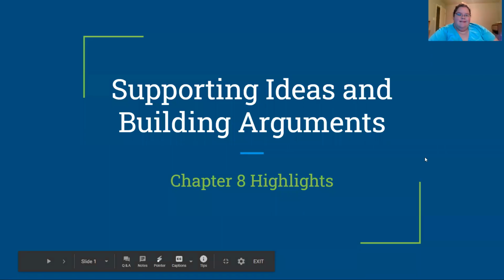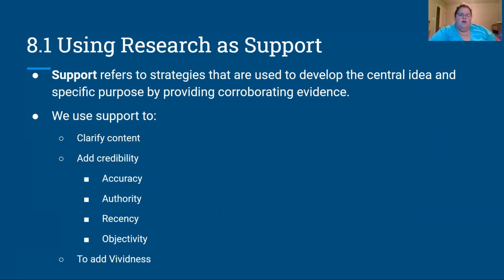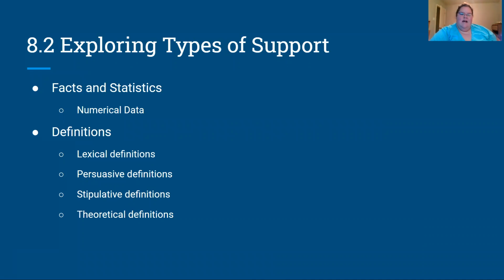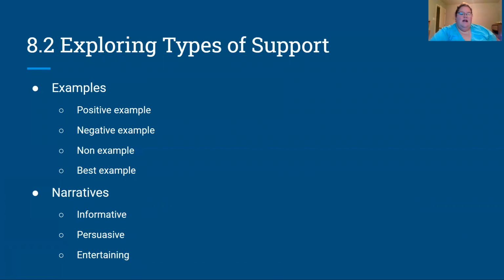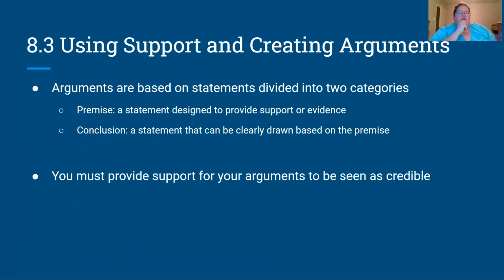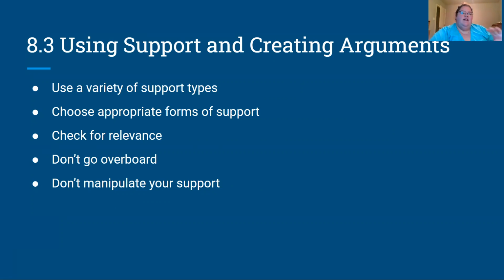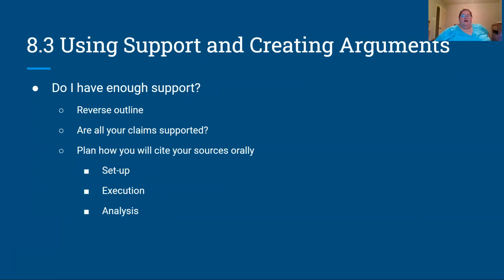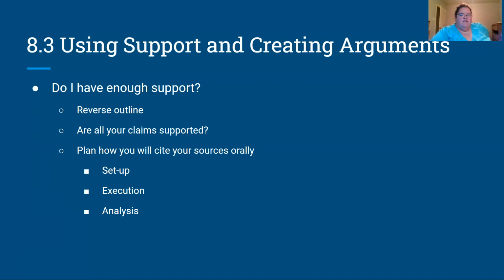Chapter 8 Highlights SPCH 1315